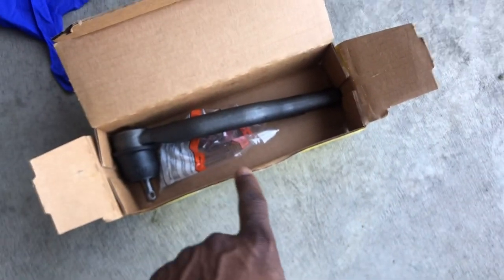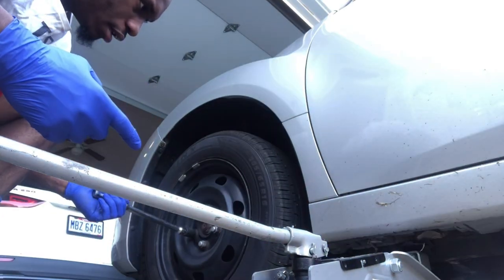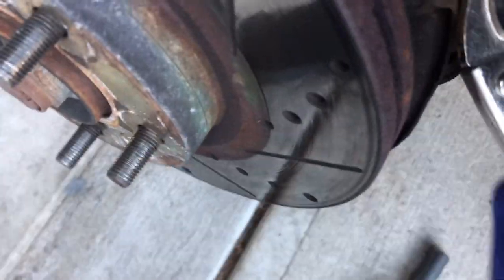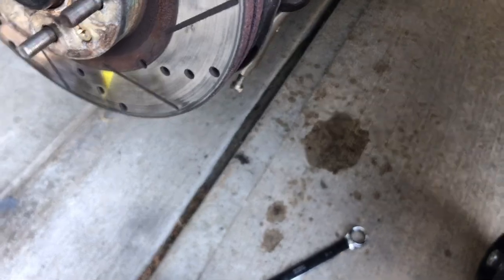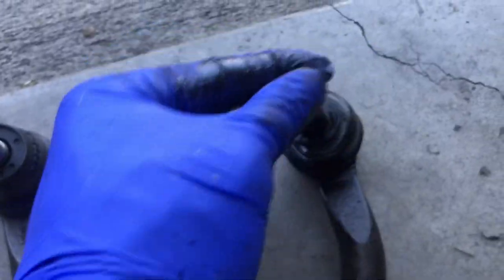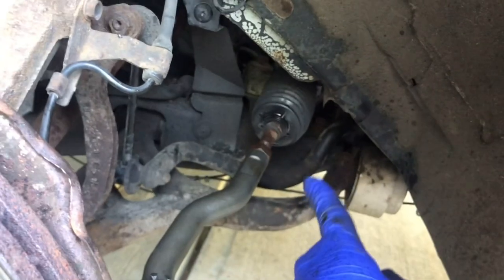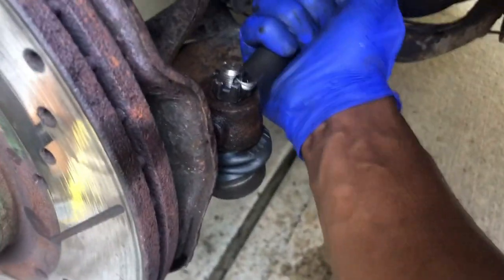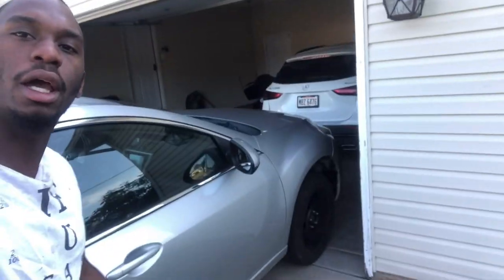How To Replace Outer Tie Rods 04-14 Mazda 6 | How To Tell If Your Tie Rod Is Bad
How to check if tie rods are worn and how to change a tie rod end. Learn how to replace tierods without a wheel alignment I will demonstrate it on my 2010 Mazda 6!!

I will always read and reply to comments. Your feedback is encouraged and valued.